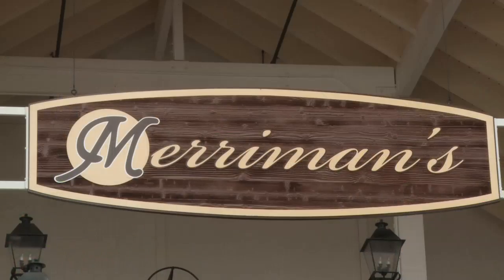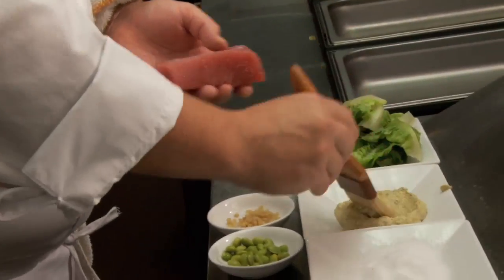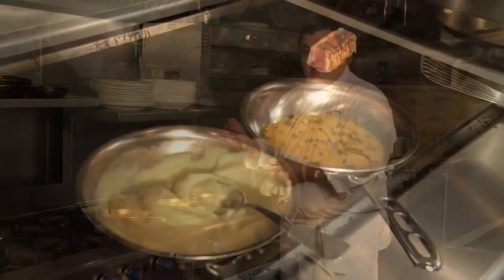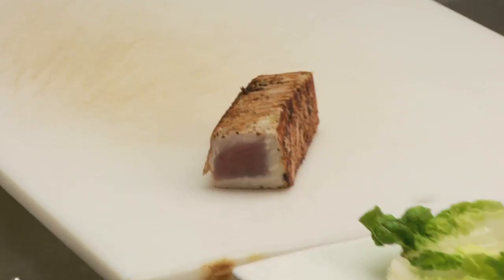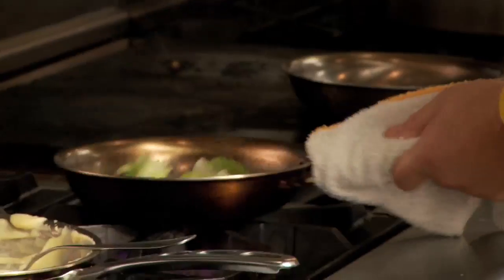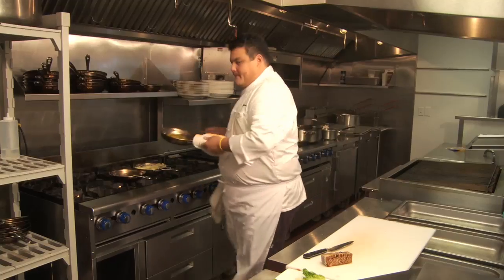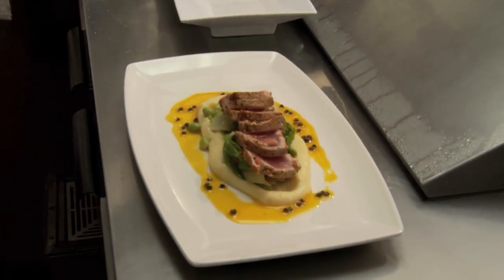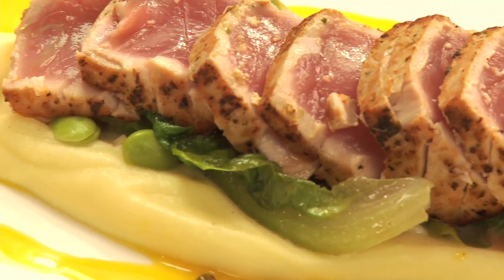Wok-Charred Ahi Demo - Merriman's Poipu - KVIC, myKauai.com [Chef Demo]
Merriman's executive chef Philip Wang takes us through their Wok-Charred Ahi, step by step.

Ingredients: sashimi-grade ahi, salt, pepper, marinade (with Hawaiian chili peppers, butter, ginger, garlic, marjoram), Japanese white sweet potatos, tangerine juice, peppercorns, water, butter, ginger, romaine leaves, edamame

1) Salt and pepper the tuna, brush it lightly with marinade
2) Put it in the wok, sear the fish, caramelizing the outside
3) Whip your sweet potatoes in a separate pan, add butter
4) Reduce tangerine juice and add peppercorns to it.
5) In yet another pan, add water, butter, diced ginger and romaine heart leaves. Cook until the romaine is barely wilted.
6) Build the dish; sweet potatoes go on the bottom, finish with romaine and edamame, or soy beans. Add with green peppercorn gastrique, top with caramelized ahi tuna.

Address: 2829 Ala Kalanikaumaka Street, Koloa, HI

Produced by Jason Evans, shot by Steve Sullivan and Jason Evans, edited by Jason Evans.